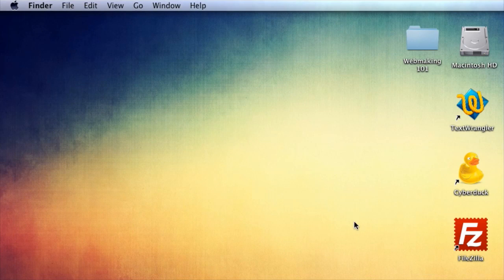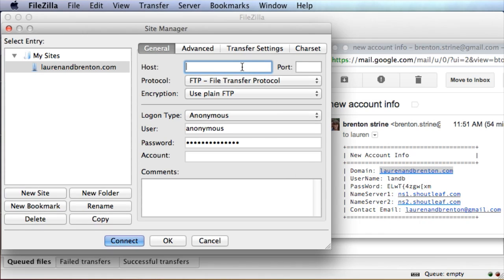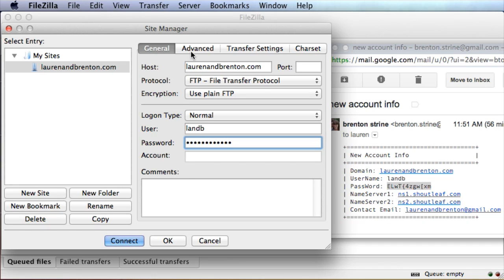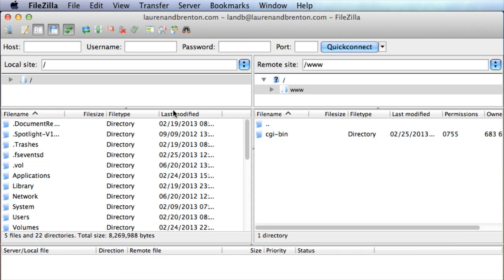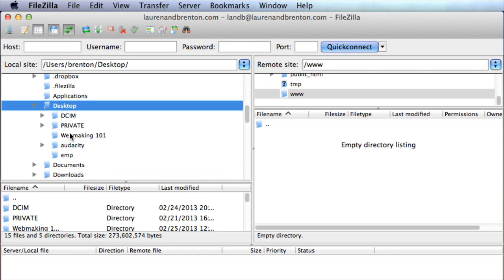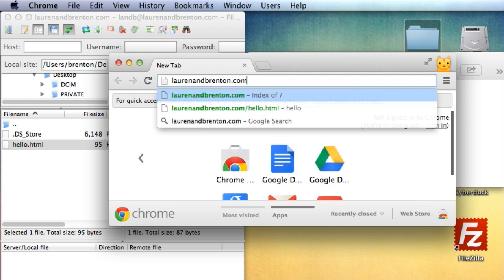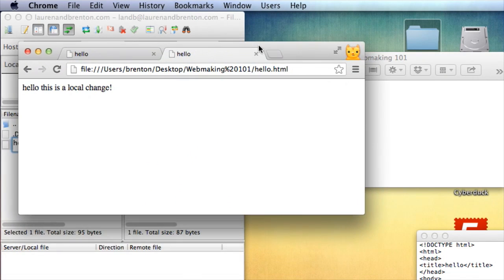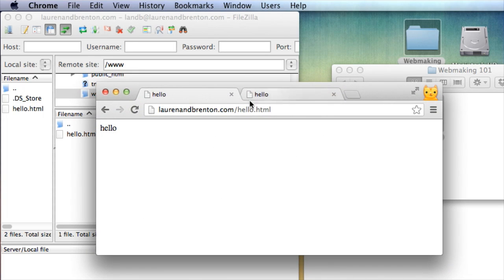Upload a File with FTP using FileZilla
This explains how to use FileZilla to do basic uploading.